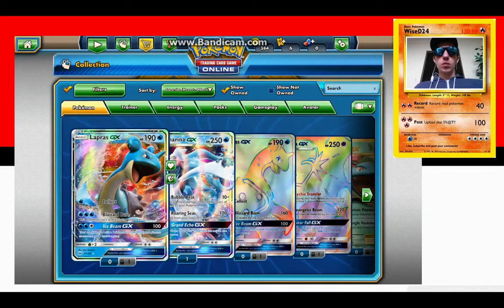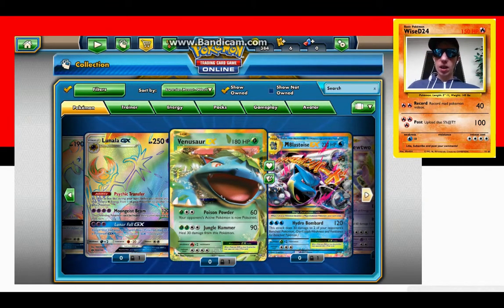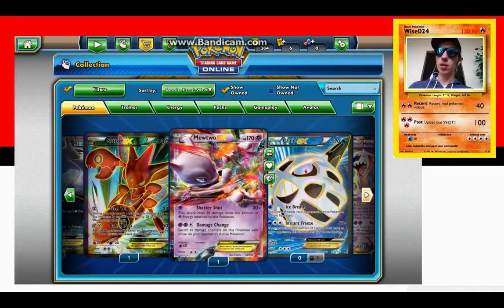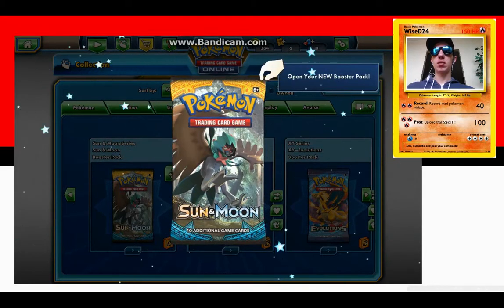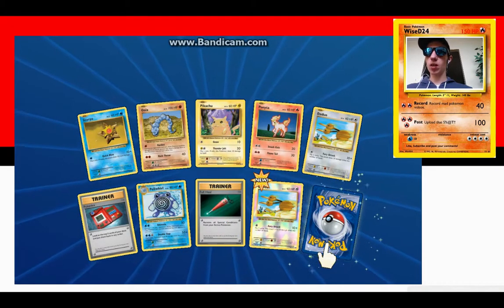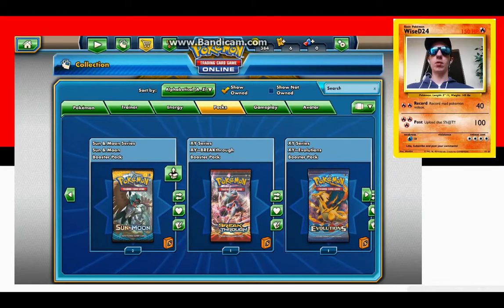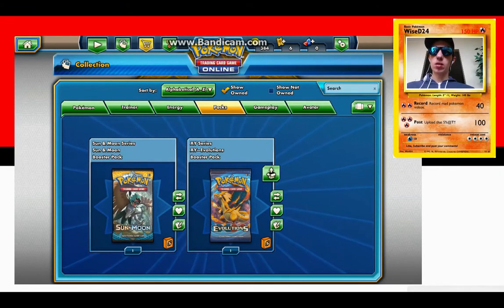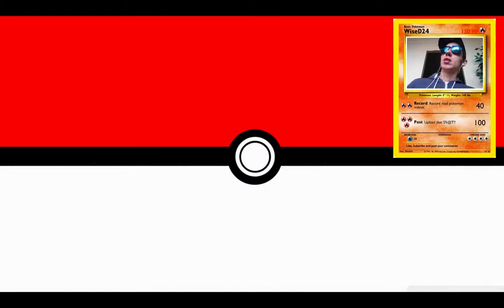PTCGO! My best cards + booster pack opening.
Have a look at my top cards so far! Stick around for a few booster pack openings. My apologies for the audio mist akes. Im still pretty new to this.
pokemon, tcg, ptcgo,  opening, booster, packs,